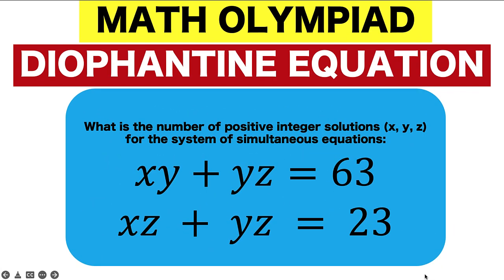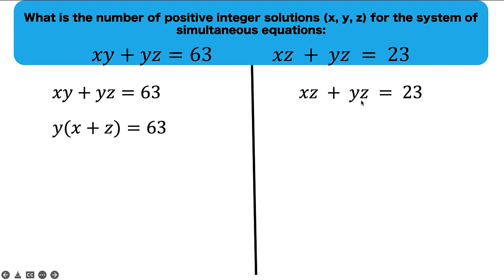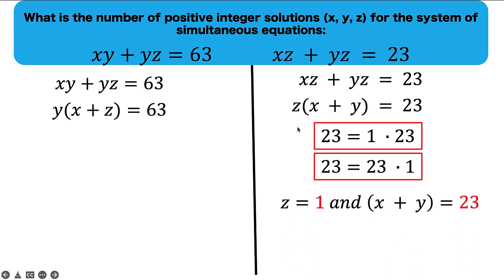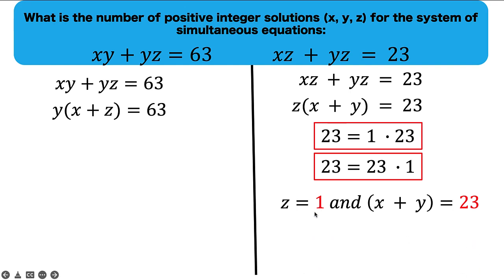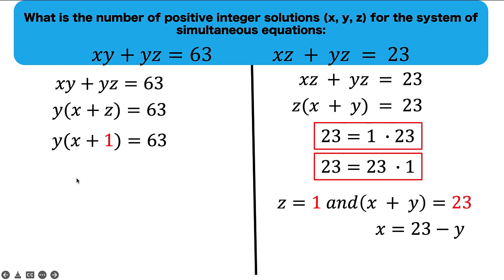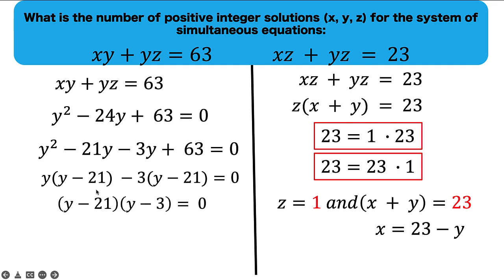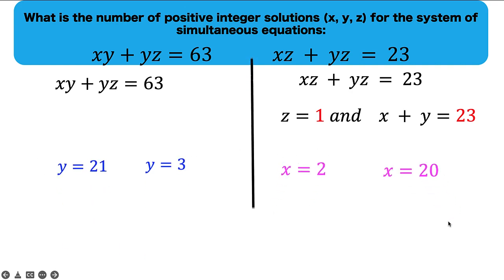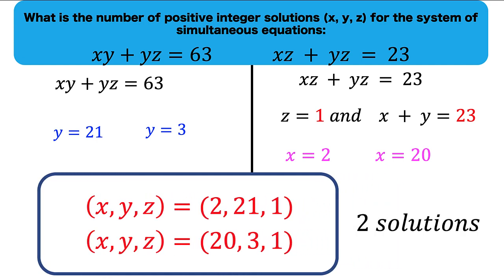Can you solve this Systems of Diophantine Equations? 𝑥𝑦+𝑦𝑧=63 and 𝑥𝑧 + 𝑦𝑧 = 23